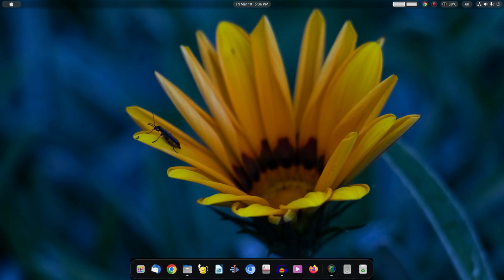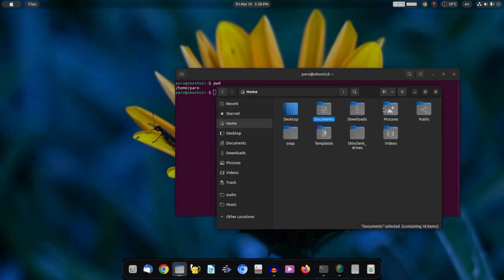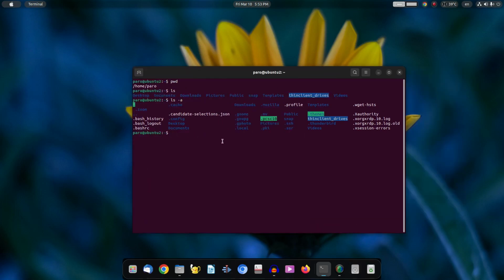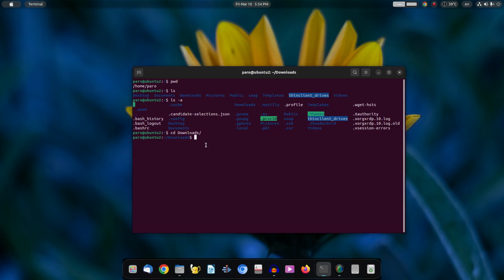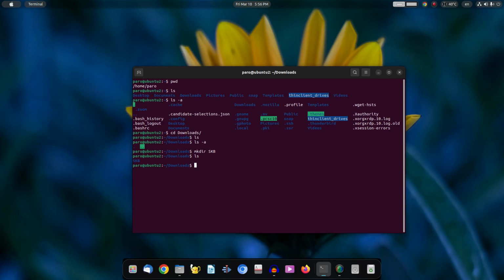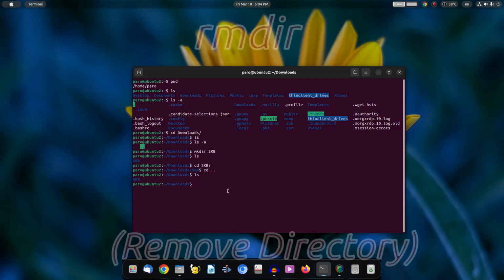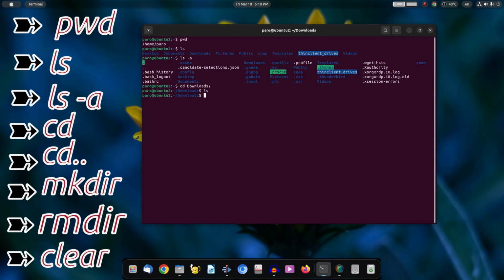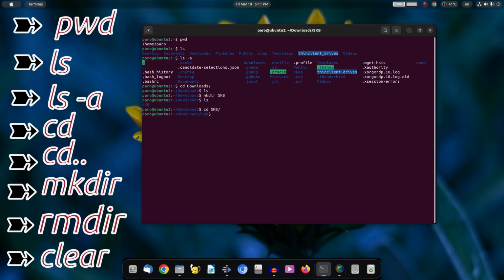Basic Terminal Commands in Linux Ubuntu -- Shreya -- english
Hey friends. Hope you guys are doing well. Today I taught you some basic terminal commands in Linux, Ubuntu. Hope you guys like the video.
I will bring more videos like this soon

0:00 Intro
0:51 What is a directory
1:55 pwd
2:20 ls
3:34 ls -a
4:08 cd
6:00 mkdir
7:21 cd..
8:09 rmdir
8:51 clear
9:00 summary
11:51 outro